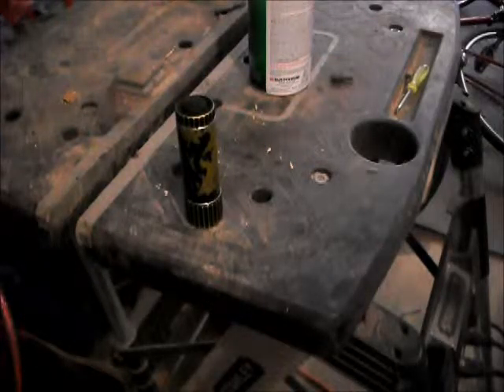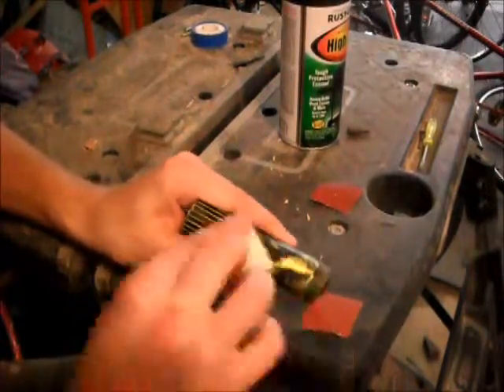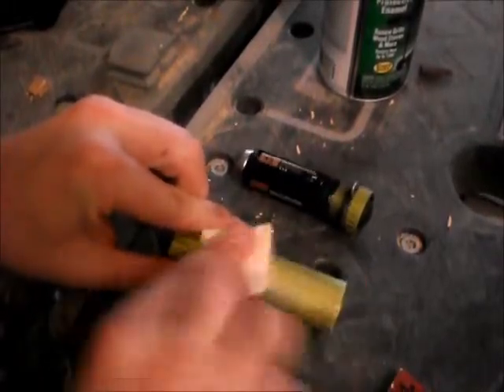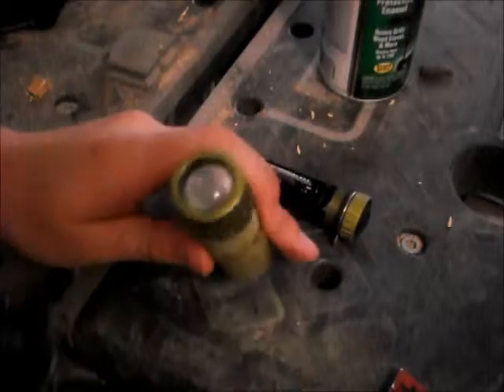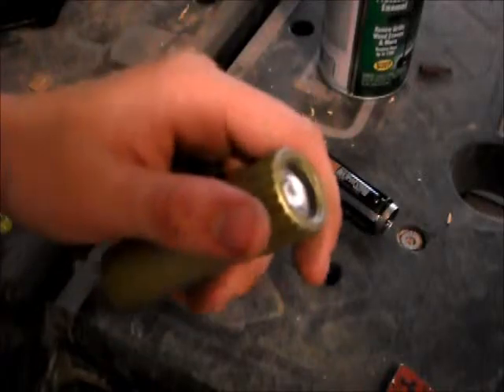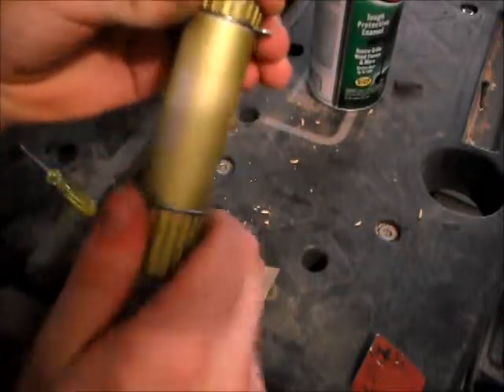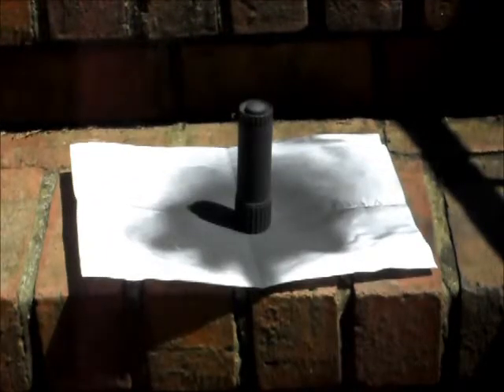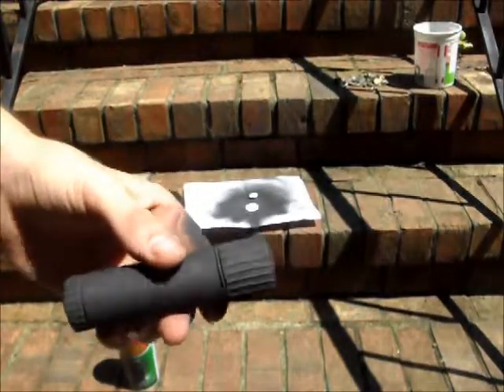How to Paint the Right way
This is a video where I am painting my flashlight, I painted it once before, but as you can see in the video I didn't surfice prep it, and you can see what the result was.  Now I am re-painting it the correct way.